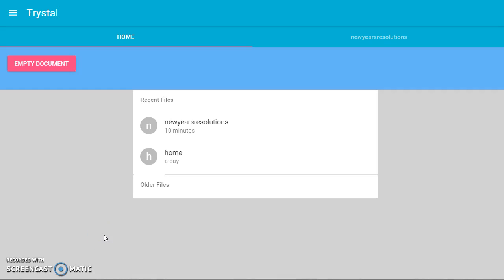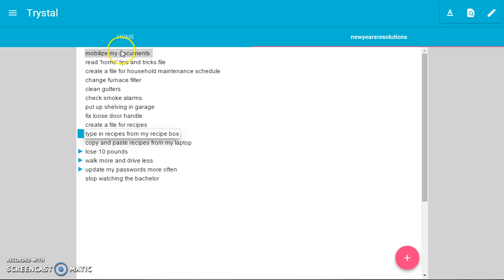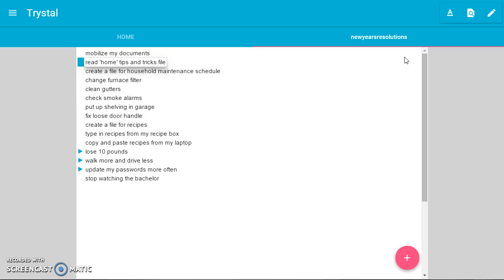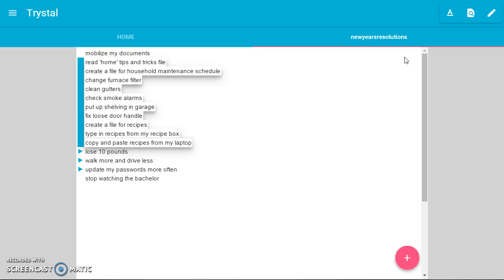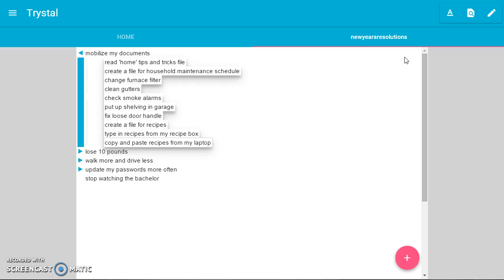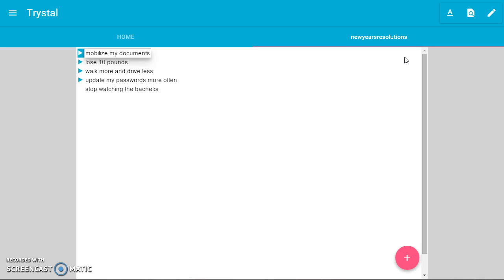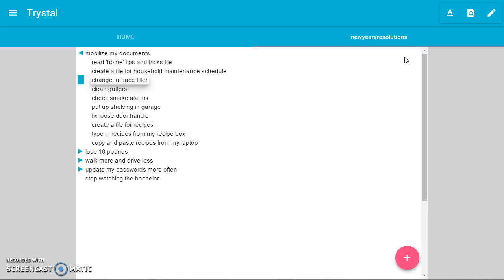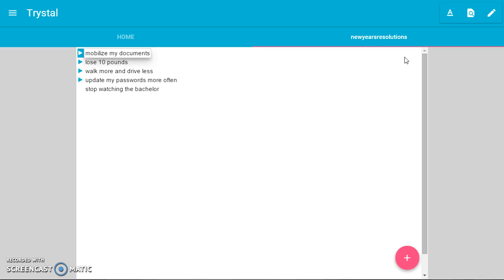Trystal Skit 6 - Move lines around using keyboard - arrow keys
Demonstrate moving lines around in a Trystal file using the keyboard. Includes indentation, collapsing and expanding heirarchy.